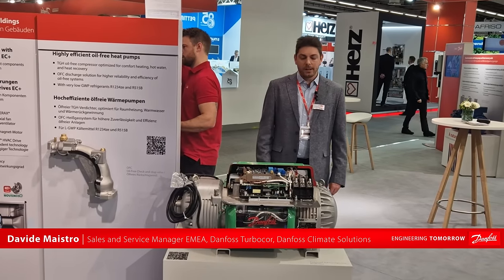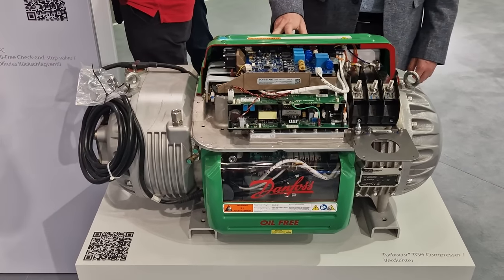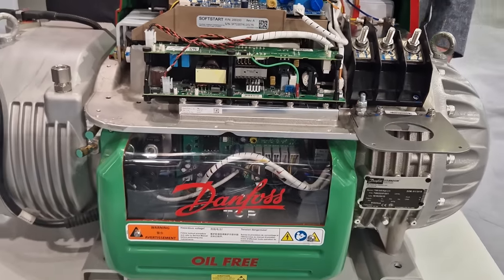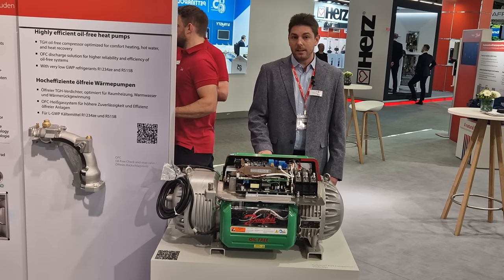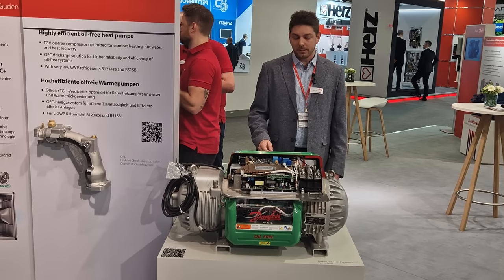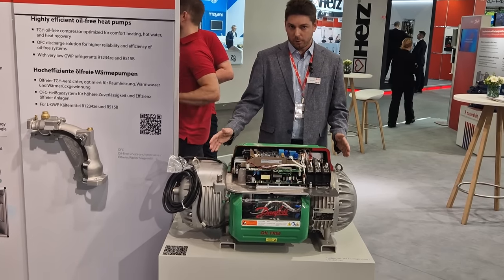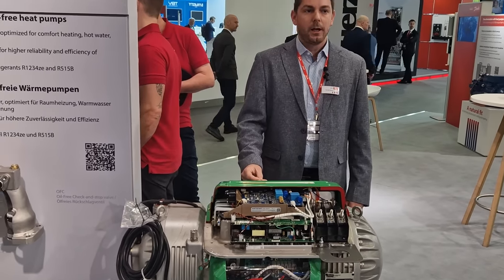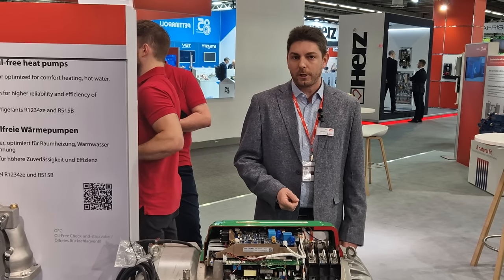Danfoss Turbocor® deep dive for engineers & HVAC professionals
🧑‍🔧If you are looking for a deep understanding of oil-free Danfoss compressors, then press play and listen to our product expert, Davide Maistro, describe the use-case scenarios and engineering that lie under the hood of Danfoss Turbocor®.

Learn about:

· Suitable applications
· Temperature variants and ratios
· Cloud service connections

Considering a switch to oil-free? It is better for the environment and can have a big impact on your wallet as well! 🌳👍